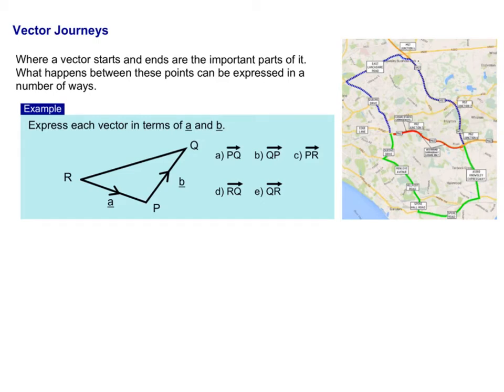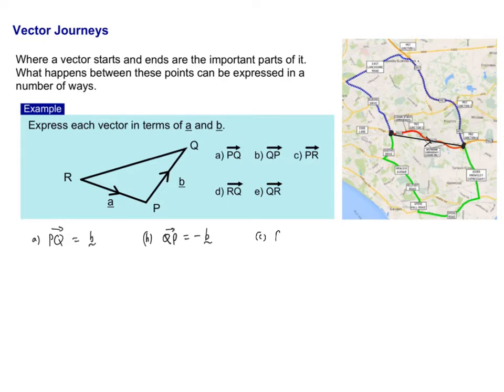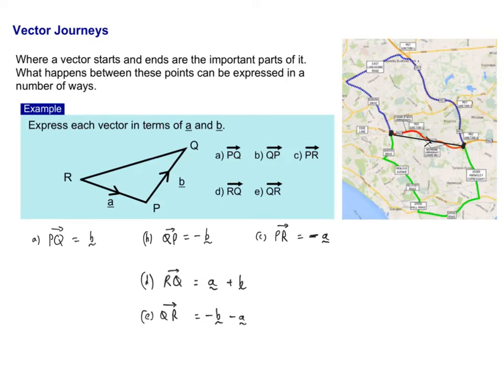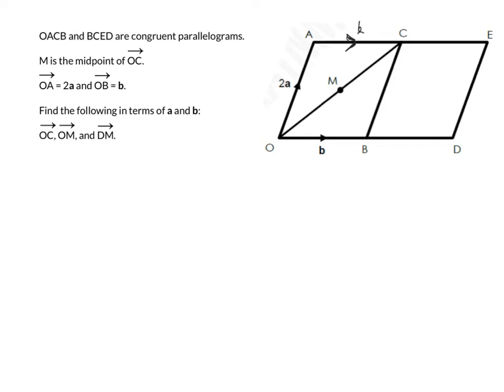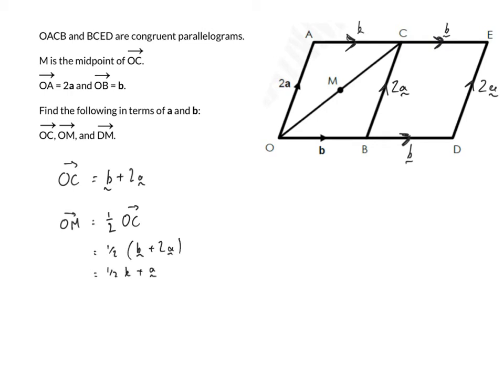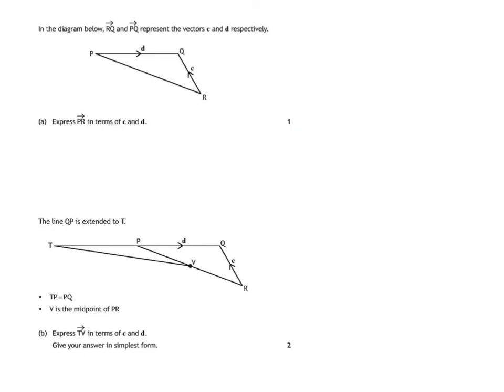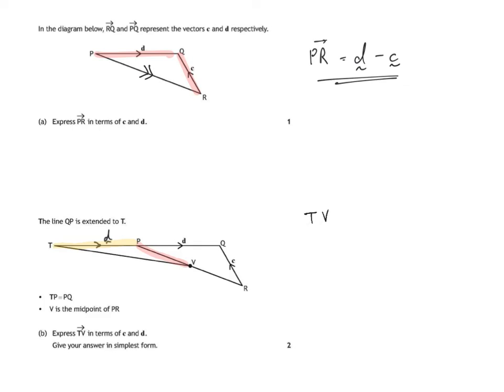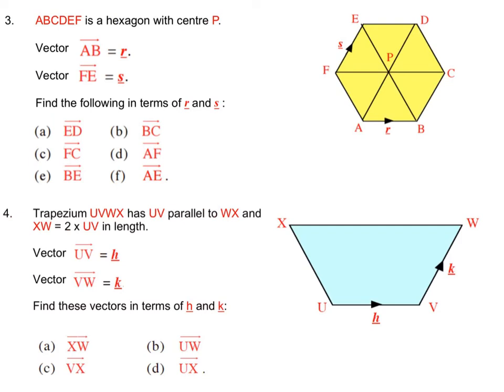N5 vectors 5 - vector pathways